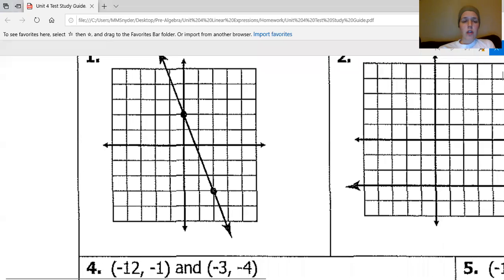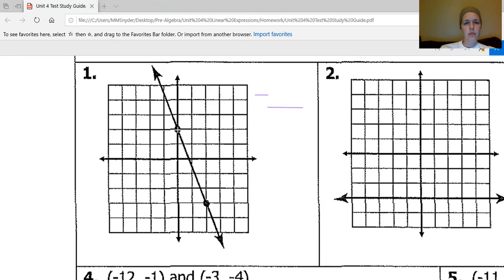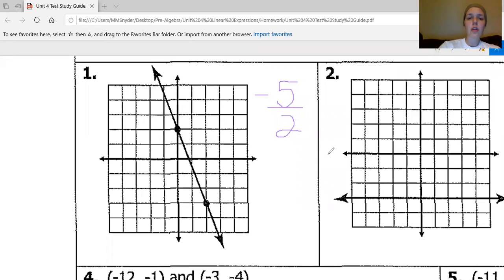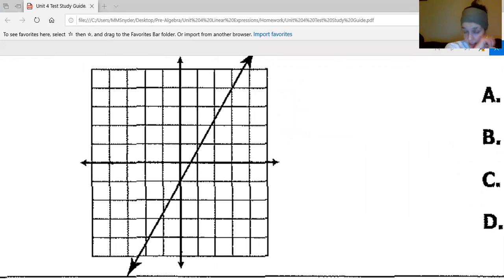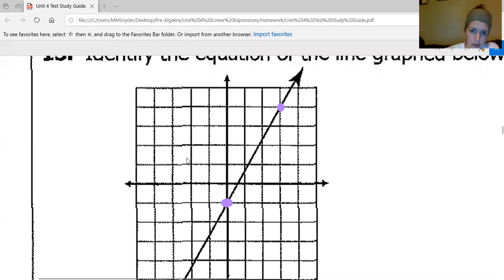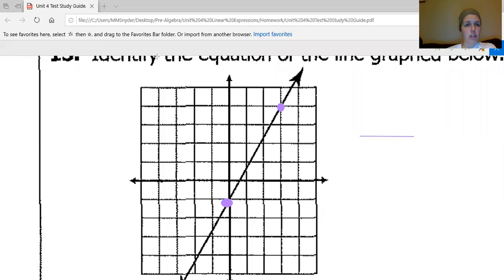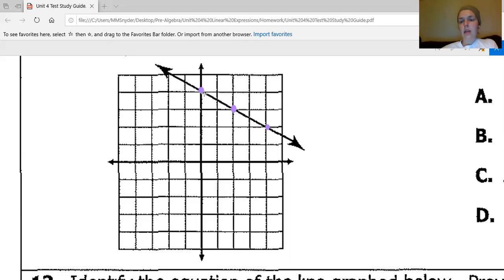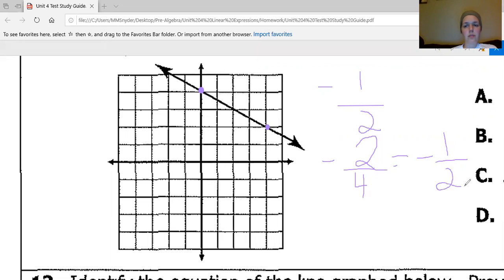Finding Slope with a Graph That Has No Points